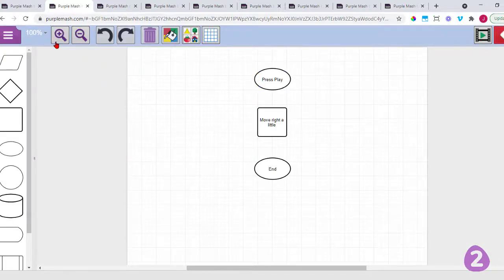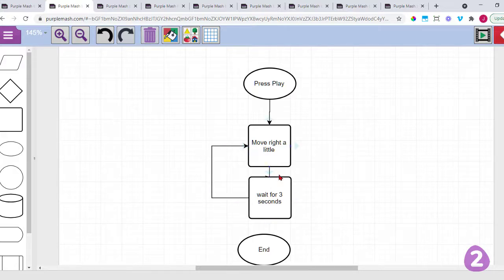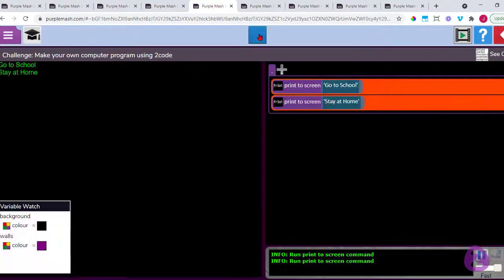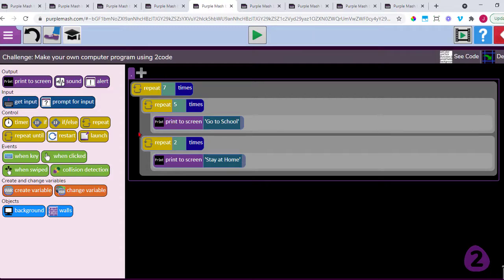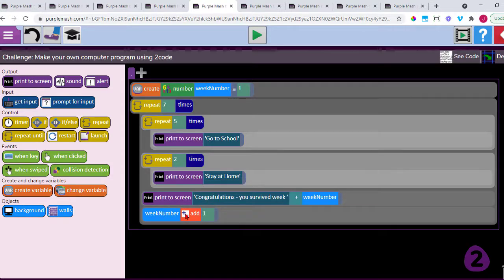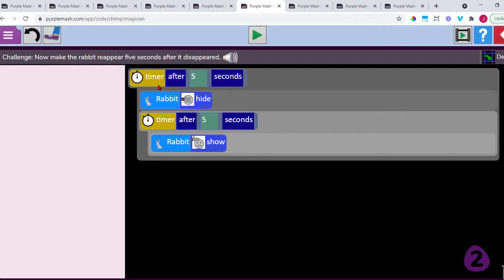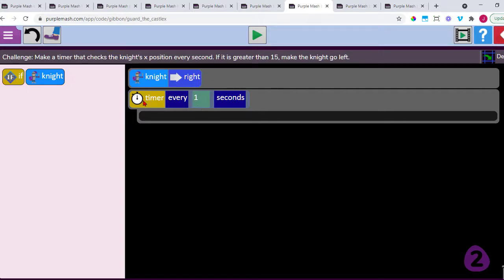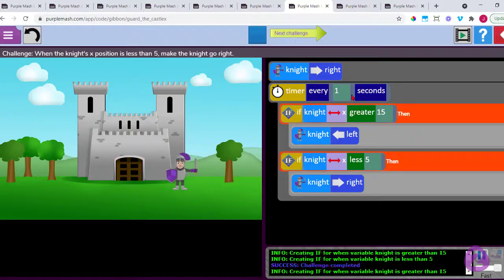Unpicking Computing at KS2 - Complexity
In this webinar, we explore the concept of complexity in programming, especially within the concept of key stage 2 computing. We look at how simple building blocks of code, such as variables, timers and repetition can be combined to create more complex behaviours. By working through practical examples, including moving objects on the screen and creating loops, we demonstrate how different coding elements interact to create more advanced functions